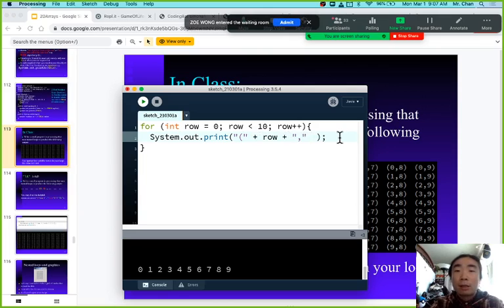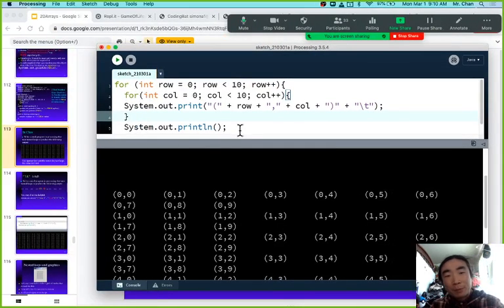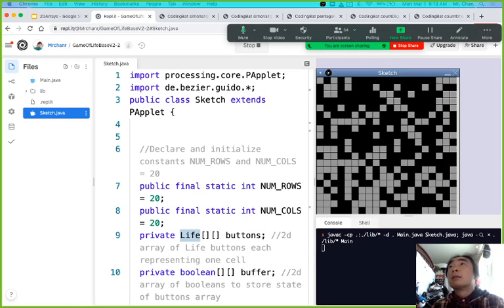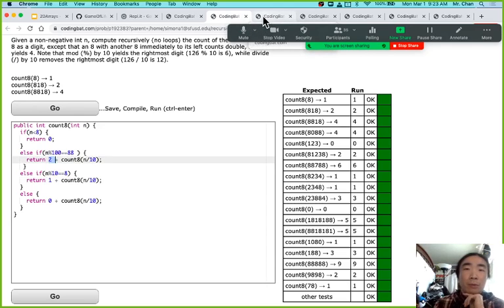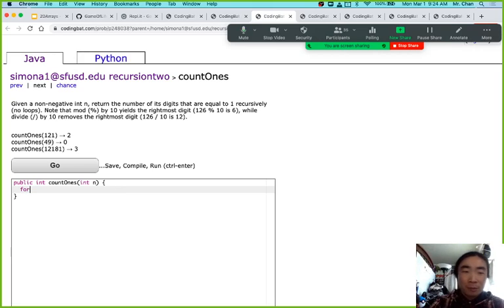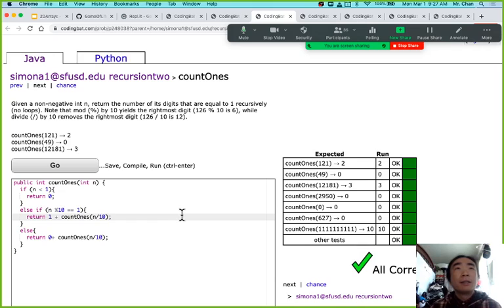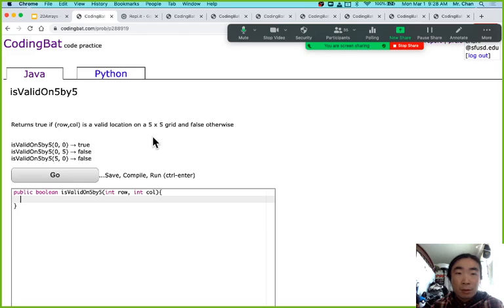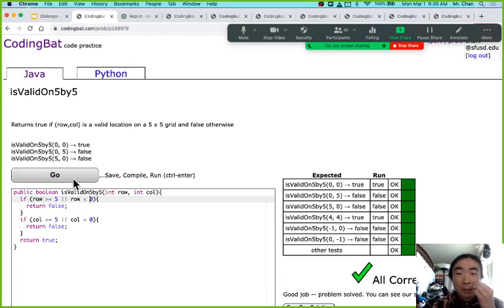2021 03 01 B1 2D Array Warmup count8s countOnes